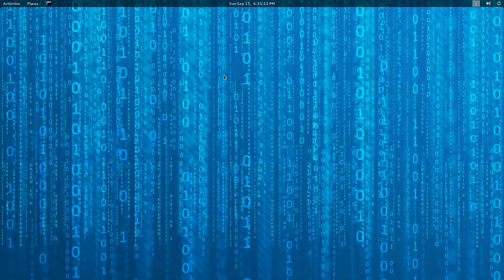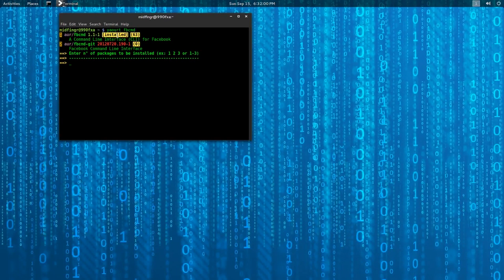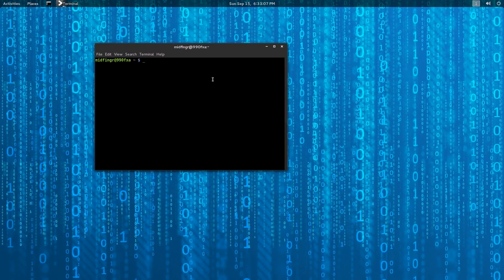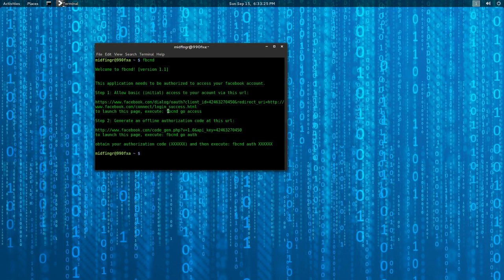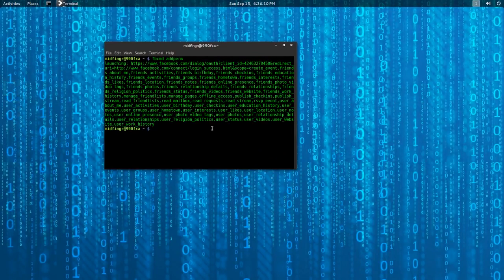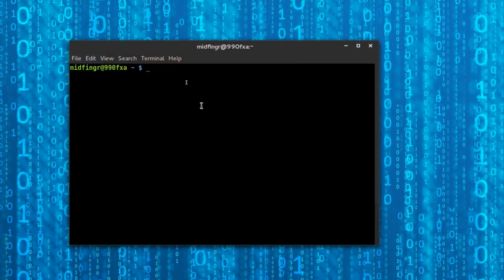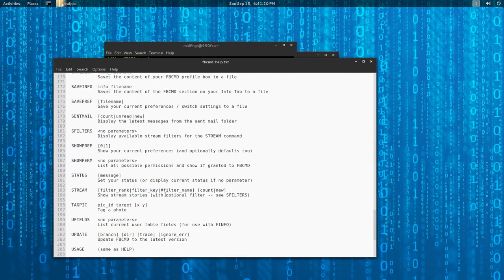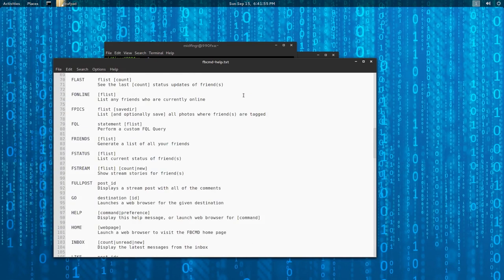Arch Linux: Facebook Command Line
This video demonstrates using a program called, fbcmd (Facebook Command Line) in Arch Linux ; it should work in other distros. as well as in Windows.